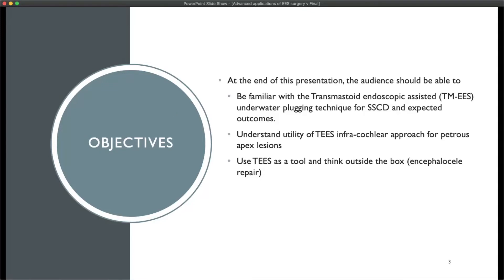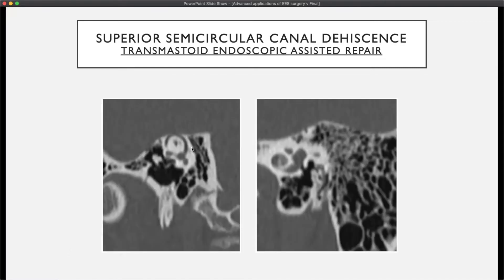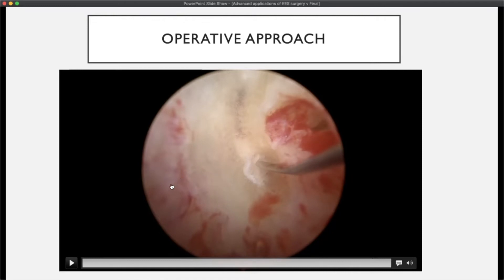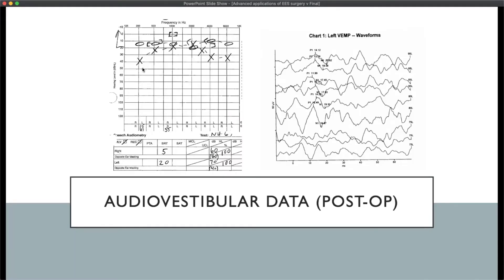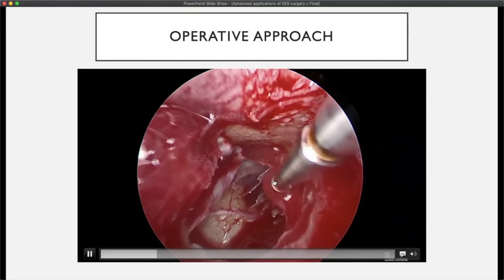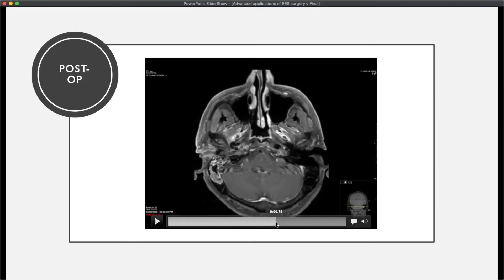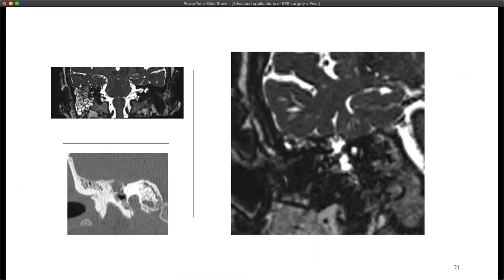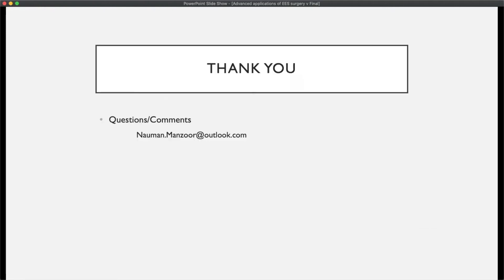Advanced Applications of Endoscopic Ear Surgery by Nauman Manzoor, MD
Nauman Manzoor, MD, completed medical school in Pakistan, and then spent three years in a neurosciences research fellowship at the Cleveland Clinic, studying auditory physiology and disorders of the auditory brainstem, including tinnitus. He completed advanced fellowship training in otology-neurotology and lateral skull base surgery at Vanderbilt University Medical Center – one of the nation’s leading programs in this specialty – and currently practices at University Hospitals (Cleveland Medical Center and Westlake Health Center) as a member of the medical staff and the Department of Otolaryngology.